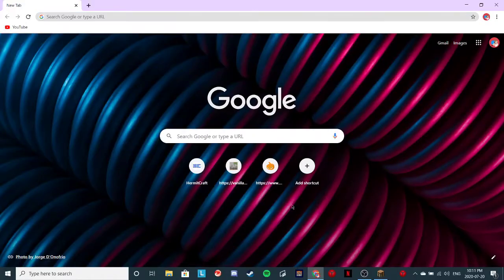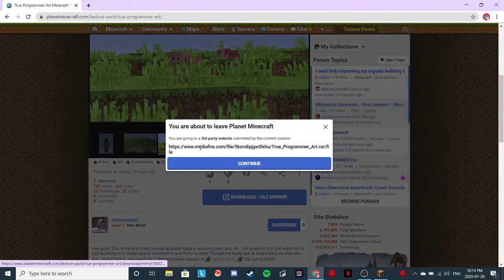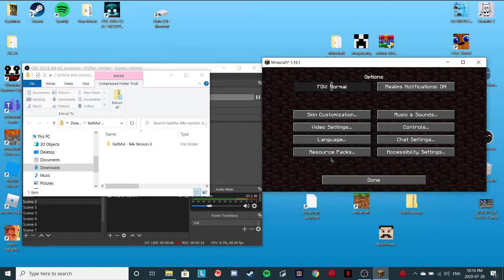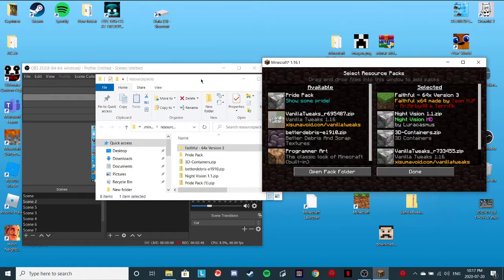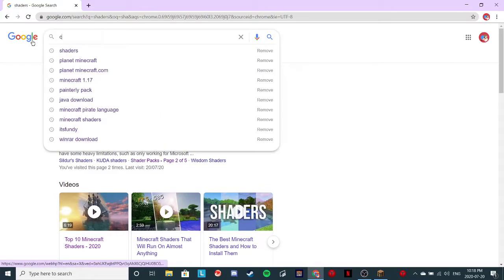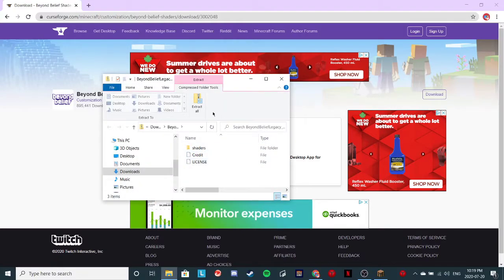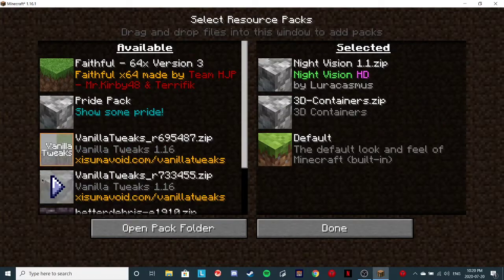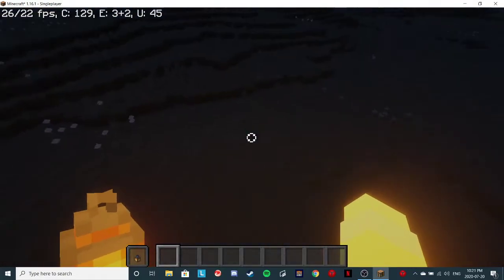Tutorial on how to get Shaders and Texture packs in minecraft 1.16 and lower!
This is a short tutorial on how to download shaders and texture packs in Minecraft!